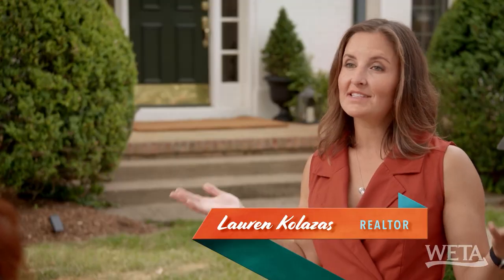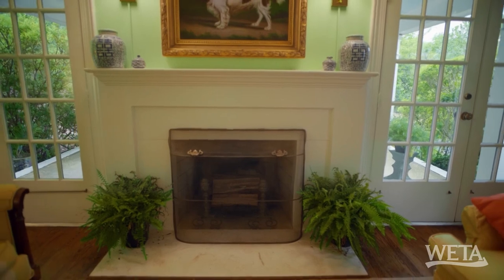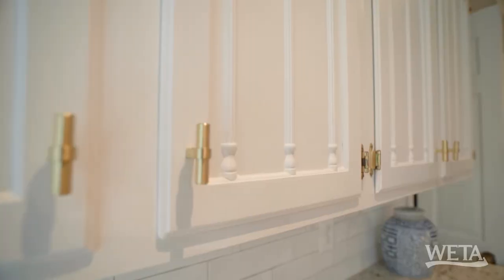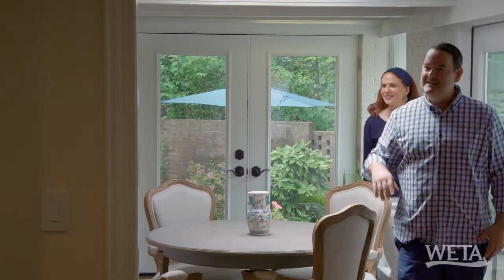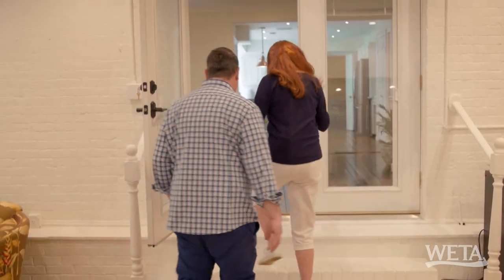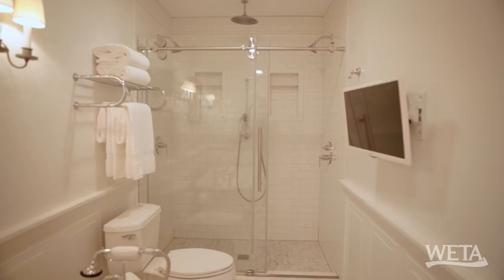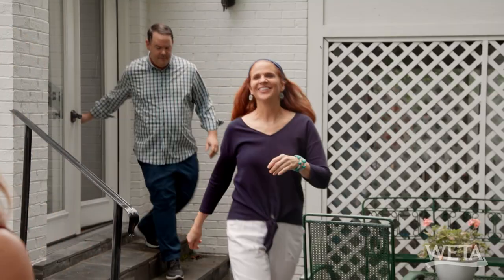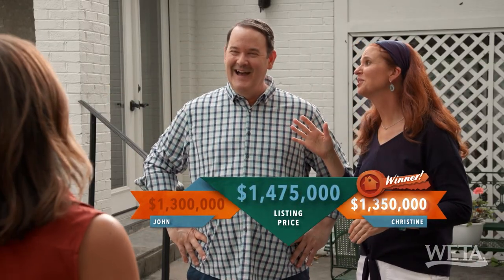Tour This Amazing Home Built on George Washington's Farmland | If You Lived Here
You probably wouldn't guess this house in the Mount Vernon area of Alexandria was built in 1974. Located on what was once George Washington's farmland, the home has a classic feel, inside and out, and combines aspects of Neo Classical, Palladian and Georgian architecture. With 4 bedrooms, 3 baths and 6300 square feet there's a lot to explore and plenty of surprises including an indoor pool and jacuzzi. Ornate moldings, wanescoating and colors harken back to George Washington's time. Meanwhile, modern updates provide the latest in creature comforts.